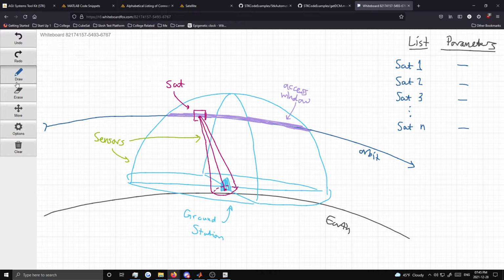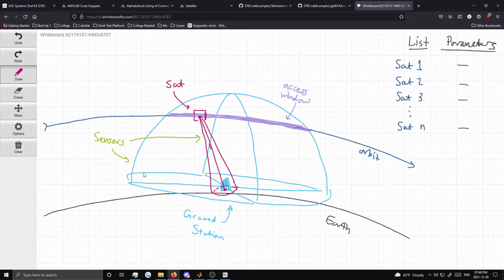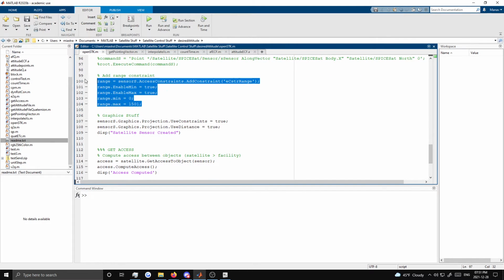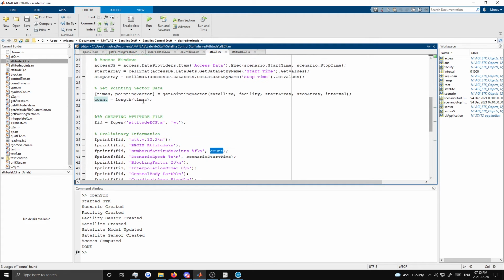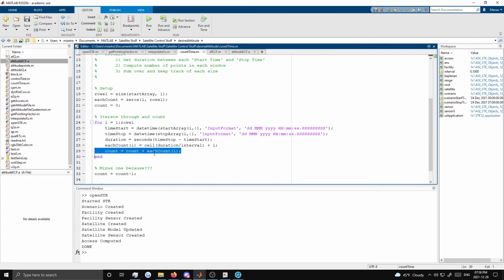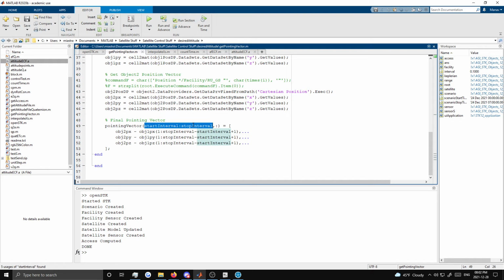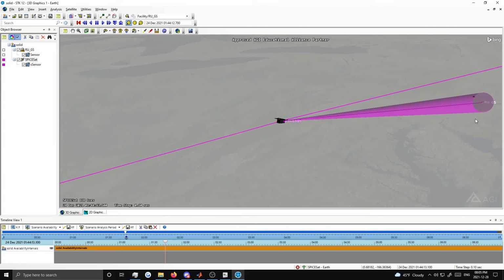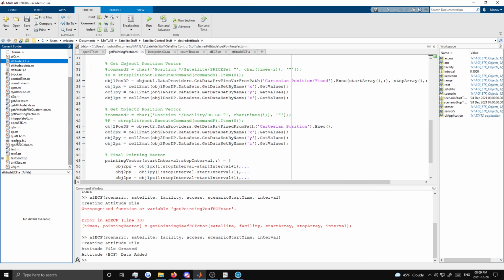solid - explanation 1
An explanation of the previous showcases. No, the code isn't on github nor will it be until I'm done.

CREDIT TO MATLAB

Mathworks
MATLAB and Simulink is a product of Mathworks

CREDIT TO AGI

AGI, an Ansys company